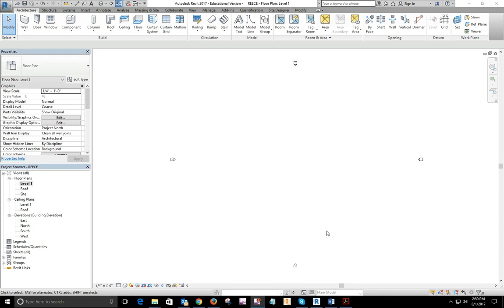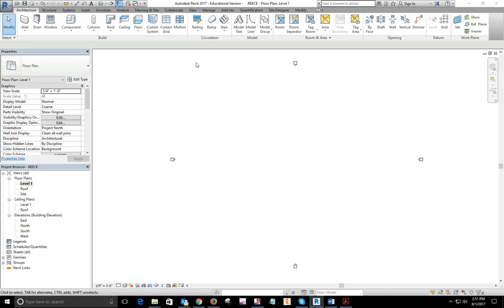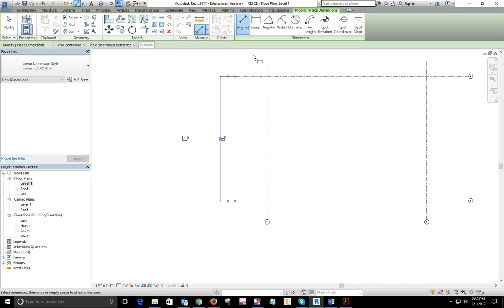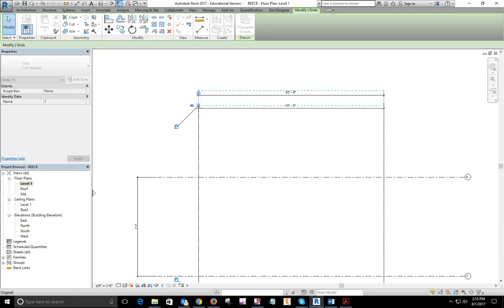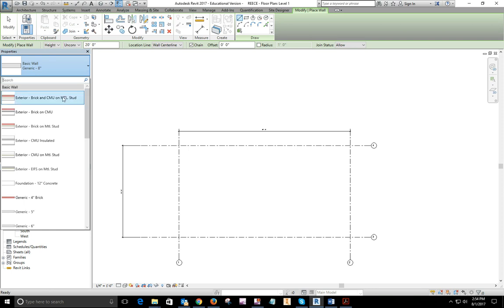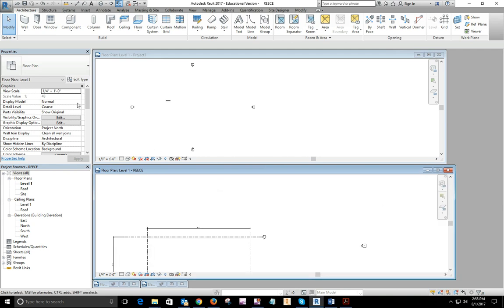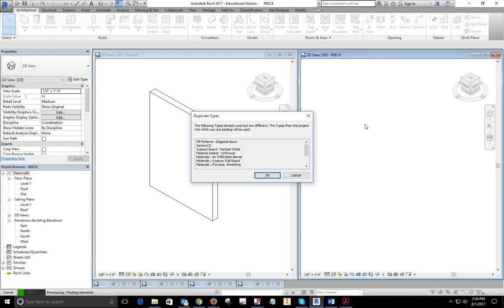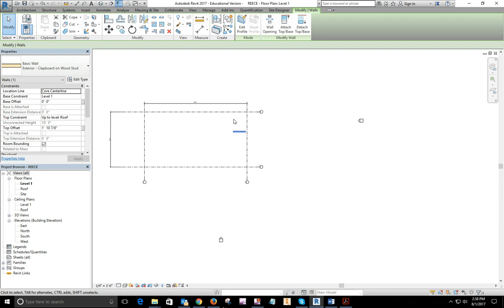1129 Floor Plan Part 1